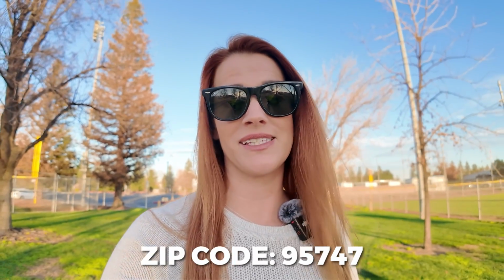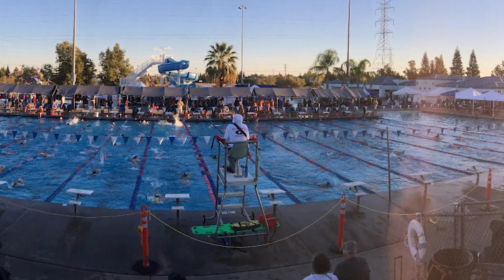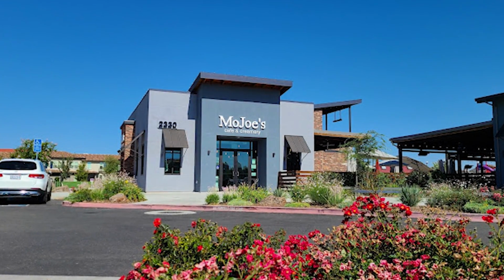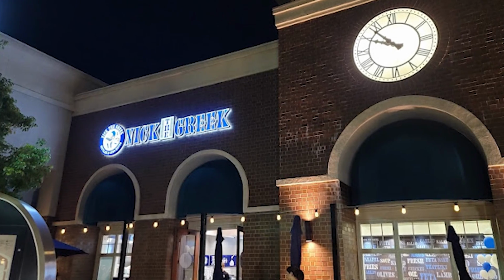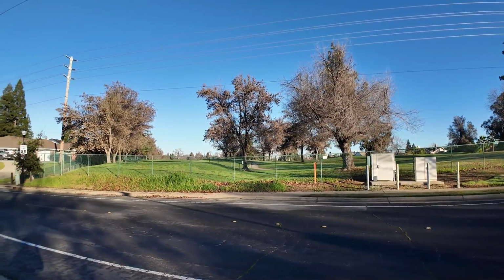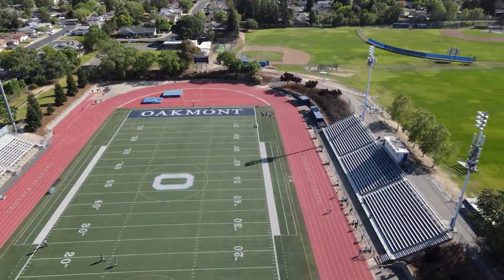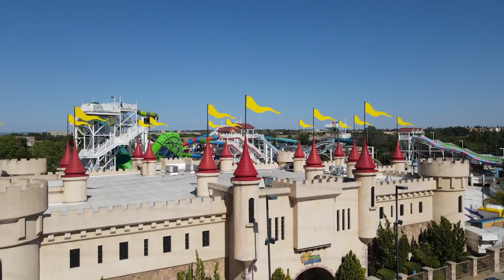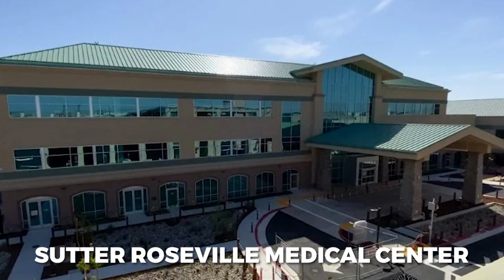MOVING to Sacramento California? The BEST and EVERYTHING You NEED to Know About Roseville, CA.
Why MOVE to Sacramento California? A Full Tour and EVERYTHING You NEED to Know About Roseville, CA. If you're thinking about Moving to the Greater Sacramento Metro, Roseville tends to be a popular city that comes up almost every time in conversation. In today's video we are going to be covering EVERYTHING you need to know about Moving to Roseville California. We will be covering some of our top neighborhoods, our Pros and Cons of each of the areas and Everything you should consider if you're moving to Roseville California.

California Licensed Real Estate Agents
Lance Dengate DRE 01931333
Lauren Dengate DRE 02125250

**IMPORTANT NOTE IF YOU ARE CONSIDERING PURCHASING A NEW CONSTRUCTION HOME**
If you are considering purchasing a New Construction Home and want us to help you with this part of the home-buying journey... All New Construction Builders require us to be present on your FIRST VISIT to the community, otherwise, you forgo the opportunity to have agent representation to negotiate the best deals and incentives. CALL US in advance so we can accompany you and help you navigate all your options whether its new homes or resale homes. It does not cost you anything extra to have us help you with your new construction.

🏡Welcome to The Living In Sacramento California YouTube Channel🏡

If you're thinking about relocating to Sacramento California or moving within the Sacramento Region and need an experienced Sacramento Realtor on your side, we've got you covered! As licensed realtors in California, we're here to help you find the perfect Sacramento area & home. Honestly, if you are moving or relocating here to the Sacramento Metro - (Roseville, Rocklin, Lincoln, Granite Bay, Folsom, El Dorado Hills, Elk Grove), we can make that transition so much easier on you!!

👇 CLAIM YOUR FREE City Guide to learn about Roseville, California by clicking